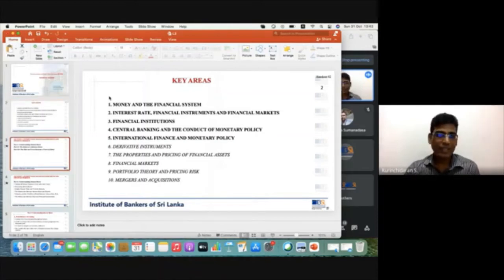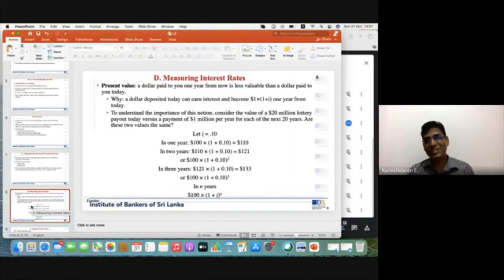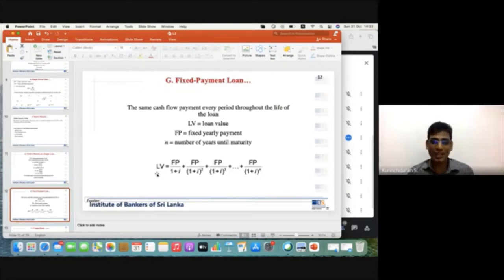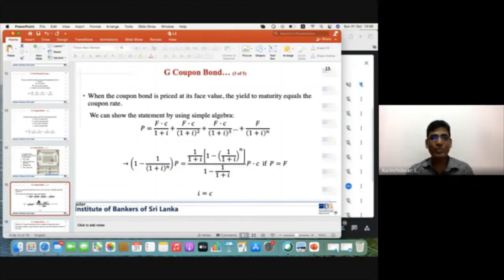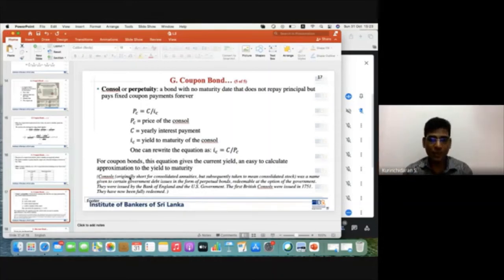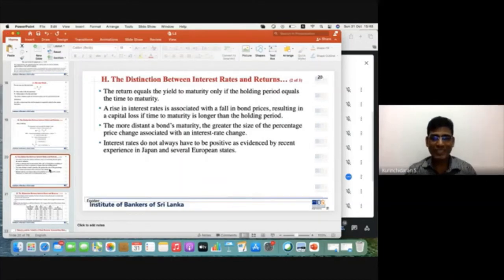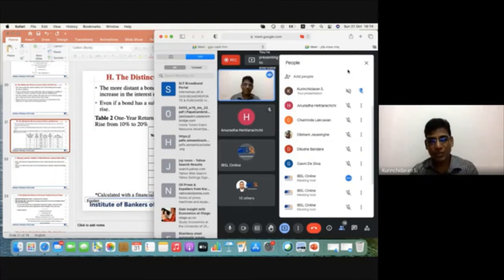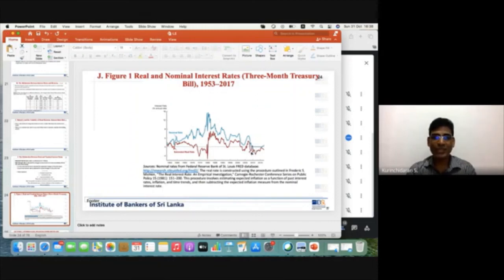PGEDBM FS 21 31 10 2021 - IBSL